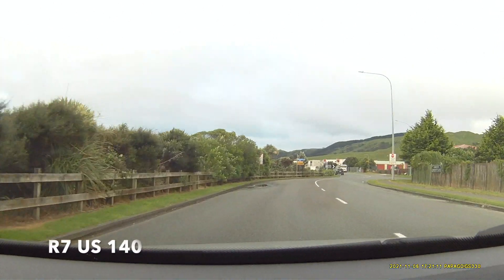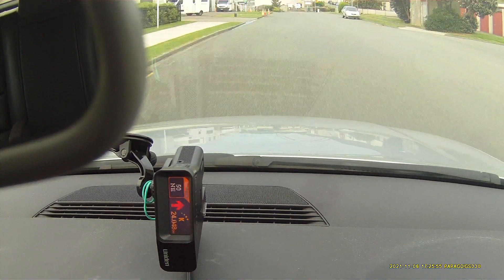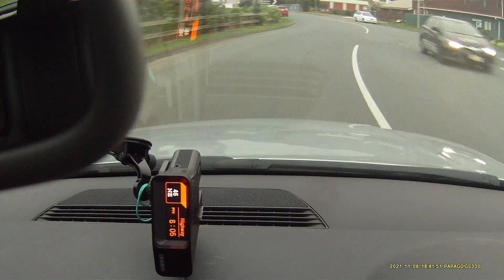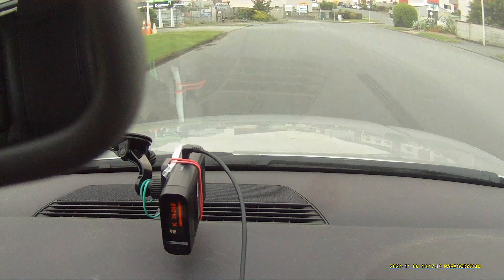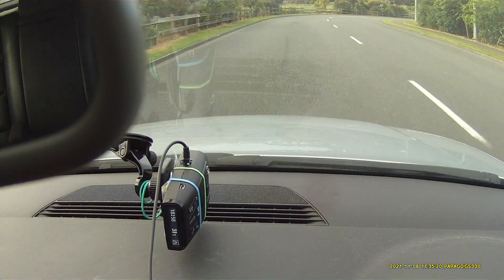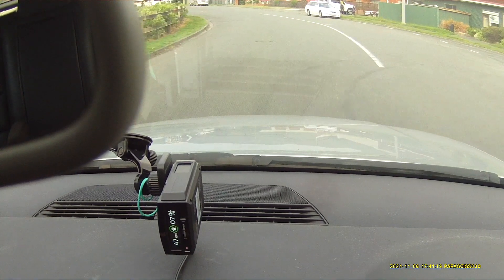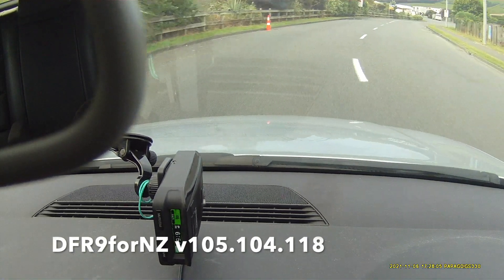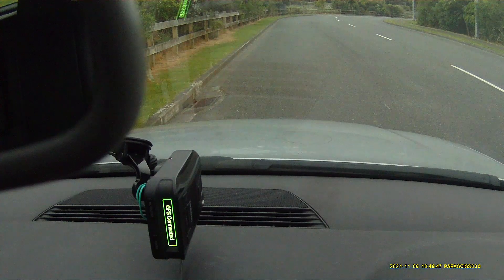Radar Detector Shootout vs Simulated mobile redflex speed camera van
This weekend I set out to find a mobile redflex camera van to compare sever different radar detectors.  However, with no camera van in sight I was left to improvise.  However, my simulated redflex test setup seems to work well.  This also allows testing to be conducted more reproducibly and under controlled conditions.  The testing also us to get a good idea of the relative performance and sensitivity of these detectors.

The test looks to compare:

Radenso DS1
Uniden R7 (US 140 vs 138 International firmware versions)
Navty P1
Genevo Max NZ
Uniden DFR9forNZ new firmware version 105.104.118

I also test comparatively on the R7 the US 140 firmware and the 138 International firmware.  There is not much to choose between them, but 138 seems to be the most reliable and consistent of the two.

Taking the averages of the runs we get confirmation of sensitivity in the order:

Radenso DS1 : Uniden R7 : Navty P1 : Genevo Max NZ : Uniden DFR9.

00:22 - Simulated redflex source
01:06 - R7 US140
02:50 - R7 138 International
04:36 - Radenso DS1
06:38 - Navty P1
08:35 - Genevo Max NZ
10:22 - Uniden DFR9forNZ
12:50 - Summary of results
13:42 - Conclusions